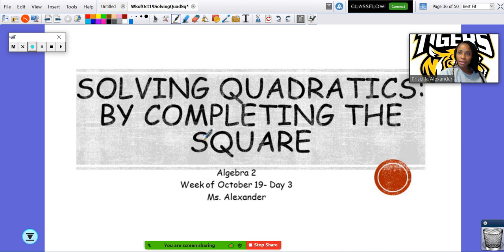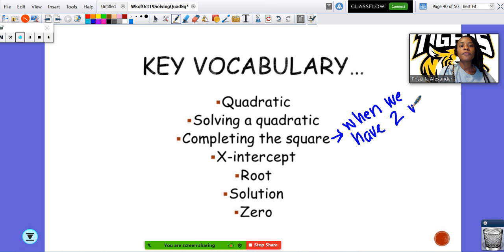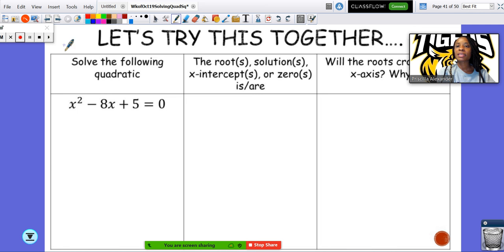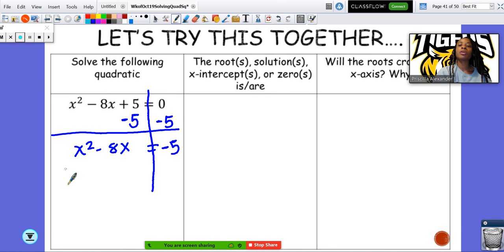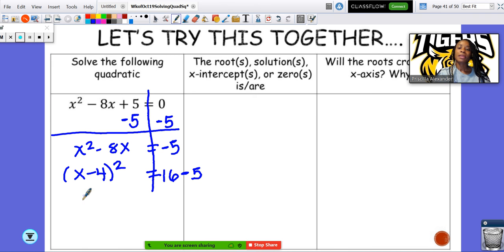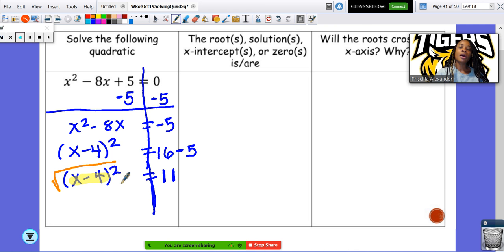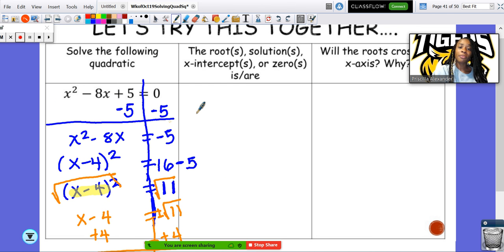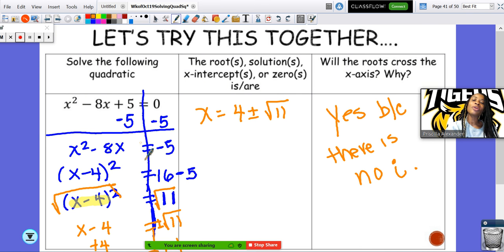Algebra 2 Wk of Oct 19 Completing the Square Day 2